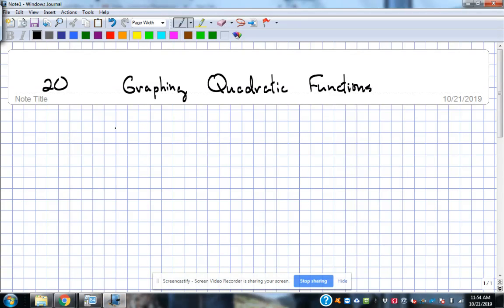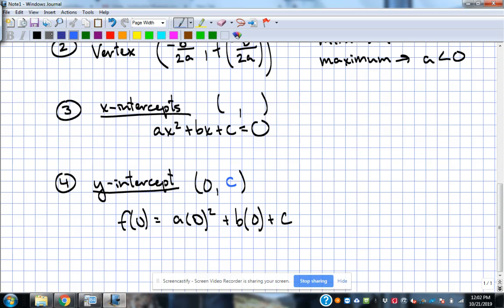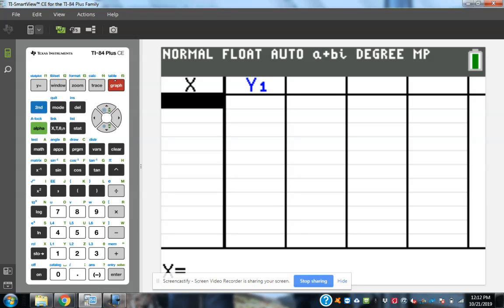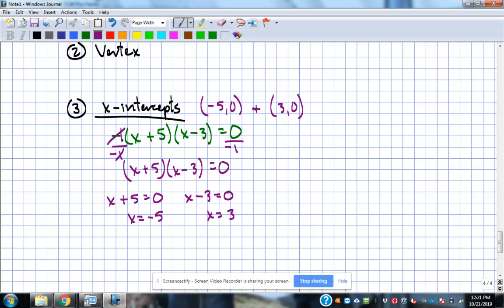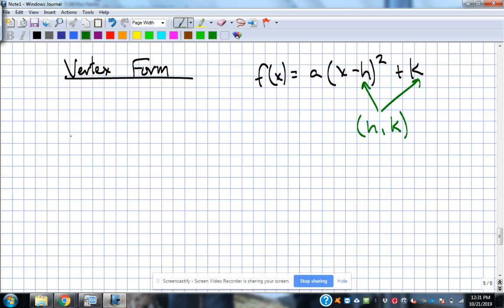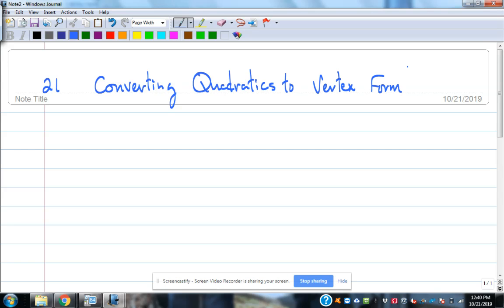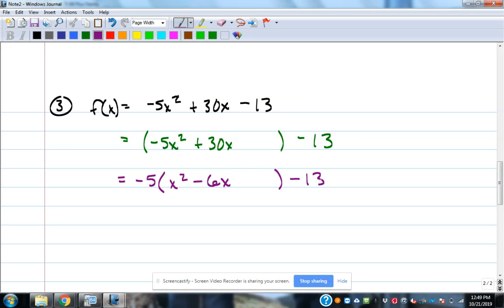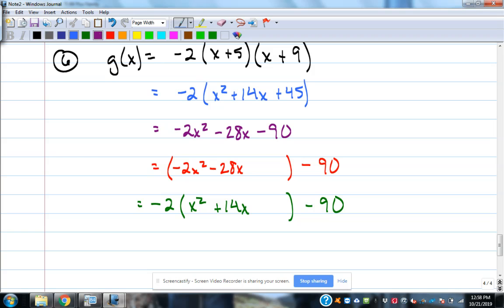Algebra 2 F2019---20 Graphing Quadratics and 21 Converting to Vertex Form